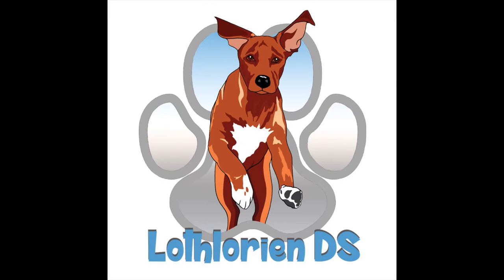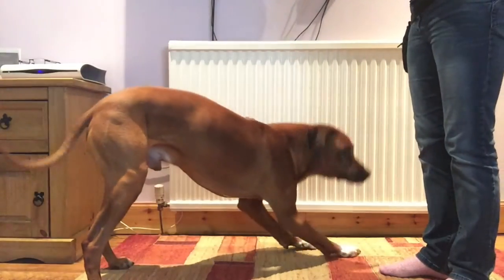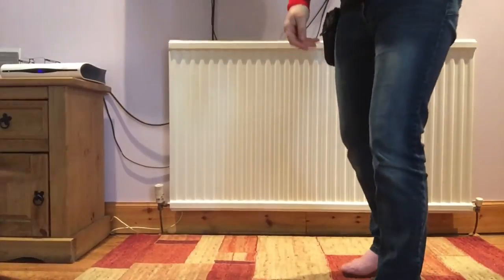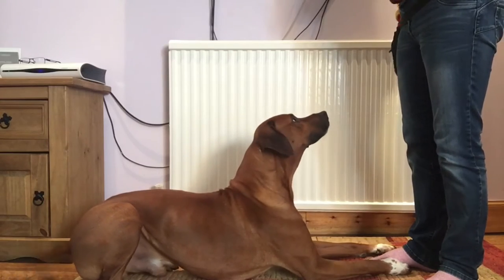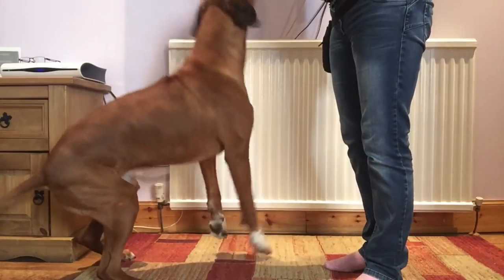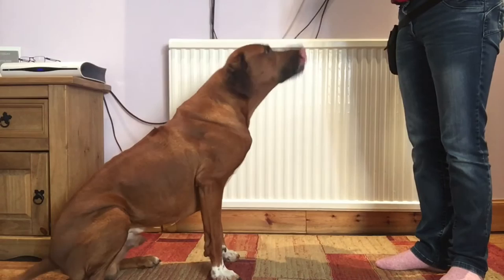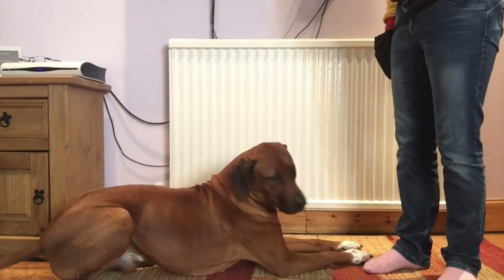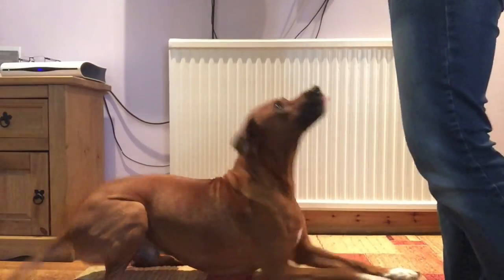teaching behaviours- down on cue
The initial process in a low distraction environment